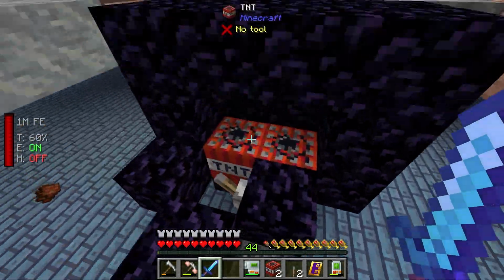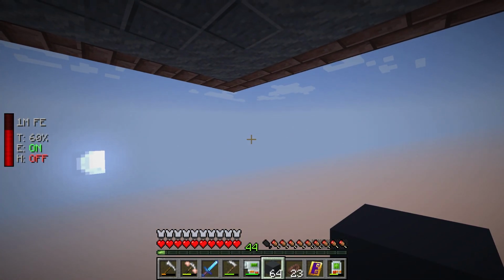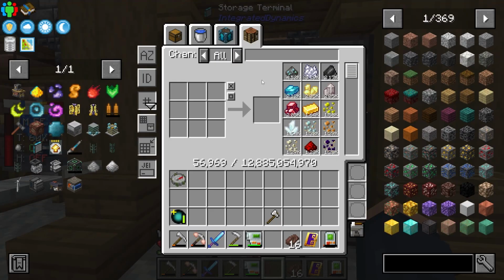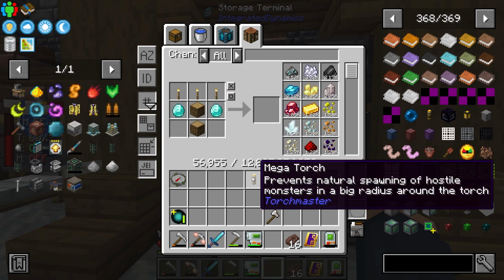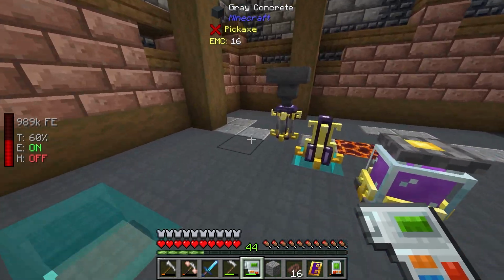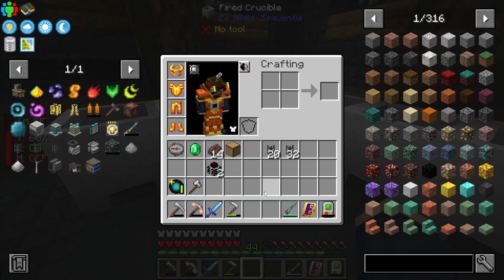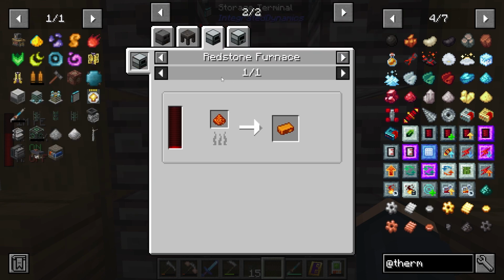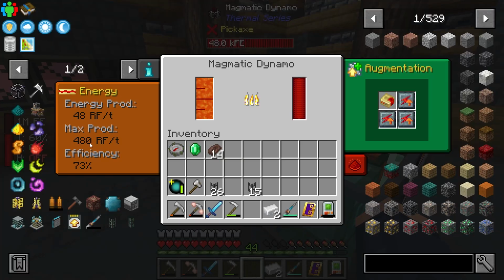Building + Lava Power EP10 All The Mods 7 To The Sky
Join me as I start a new world that landed me on a grass island with nothing but a tree to start surviving with. All The Mods 7 To The Sky is a modpack filled with a lot of amazing mods for the 1.18.2 version of Minecraft. This is going to be a new event for me and I hope you join me as I take on automation and logistic problems.

All the Mods 7 To the Sky is the sequel to the popular atm6 sky, we have taken feedback from the first iteration to make this pack the best we have to offer, adding in mods that were not in the first, such as Twilight Forest and Alchemistry, followed by the mod ex machines, an automation addon for ex nihilo built in house by ATM to take you from early, all the way to end game automated resources.

All the Mods 7 - To the Sky - atm7sky!